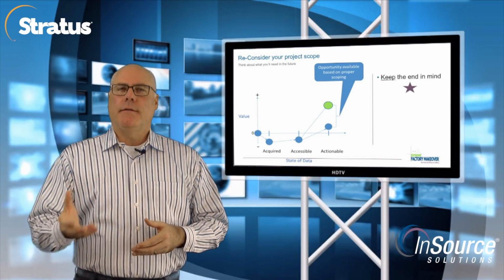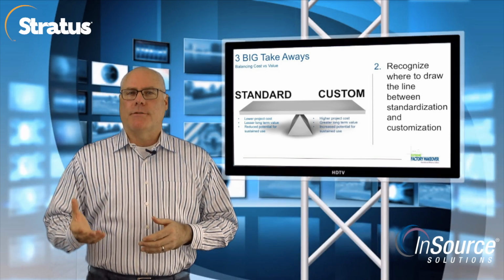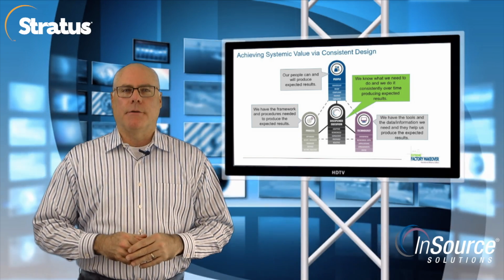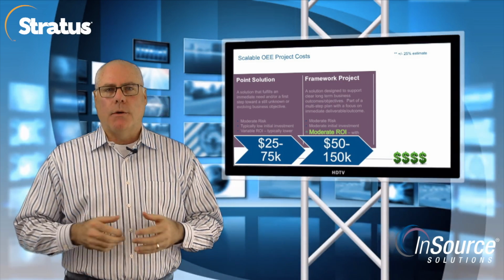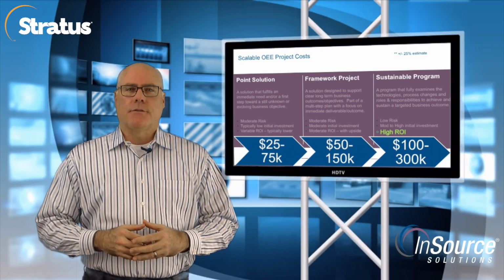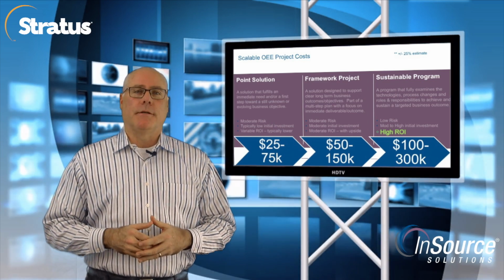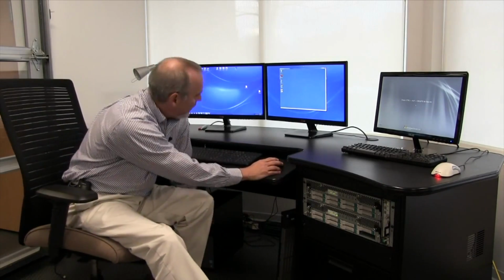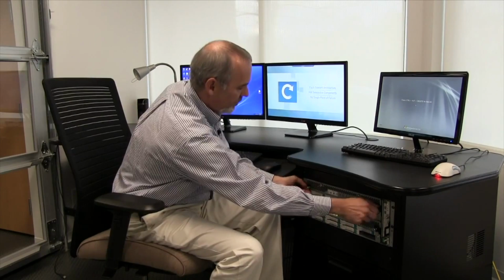Episode 10 - How do we Sustain the Early Improved OEE we're Seeing?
Episode 10 v2